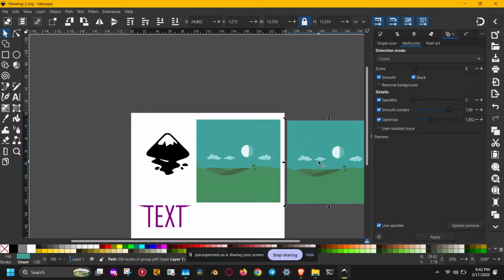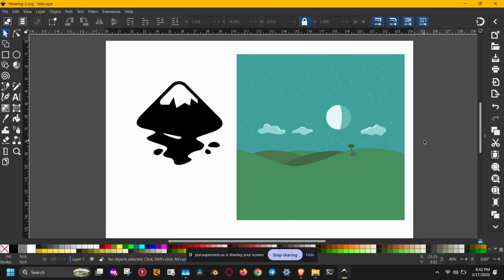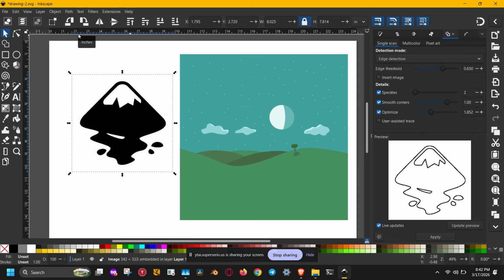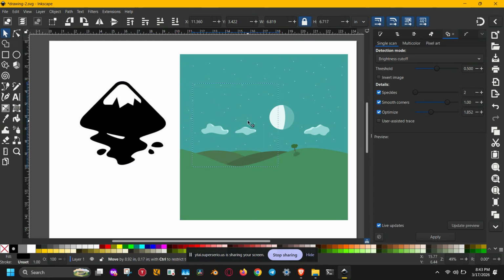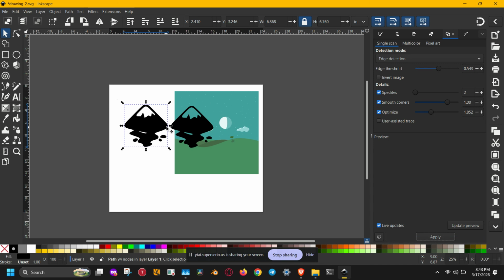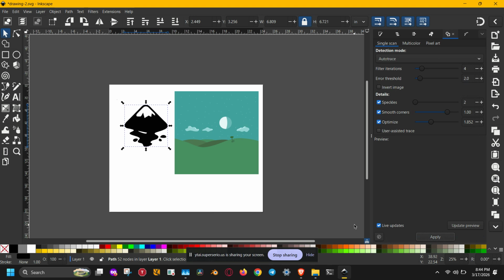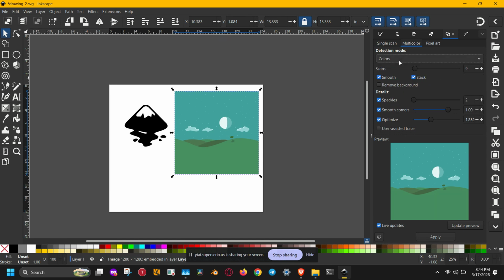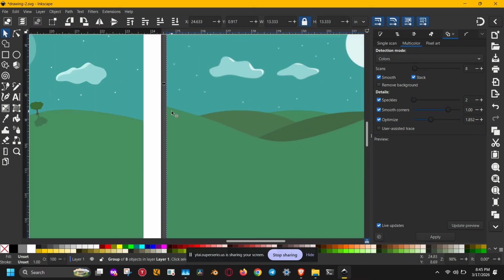How To Trace In Inkscape (2026 Easy Guide)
Learn how to trace images in Inkscape using brightness cutoff, edge detection, autotrace, and multicolor tracing methods.

Timestamps:
0:00 Intro
0:22 Import Image & Open Trace Panel
0:50 Brightness Cutoff Method
1:38 Edge Detection Method
2:15 Autotrace Method
2:43 Multicolor Trace Method